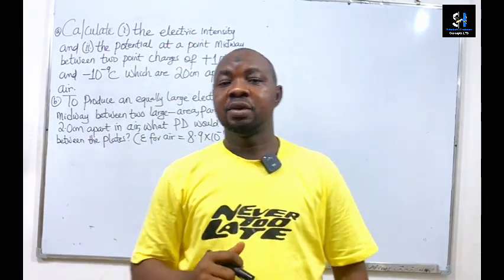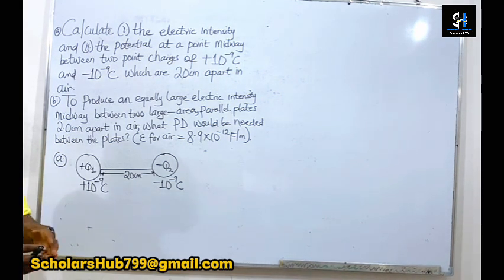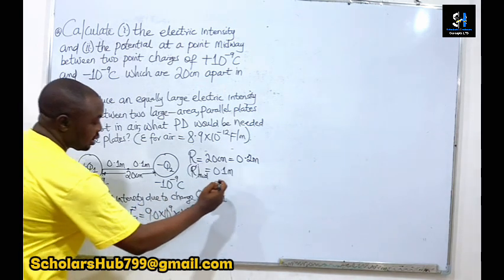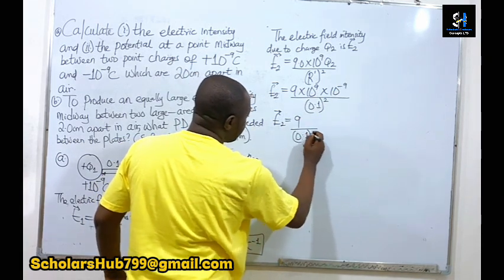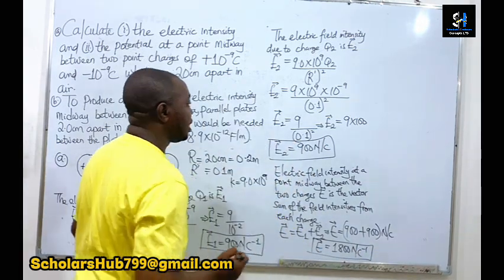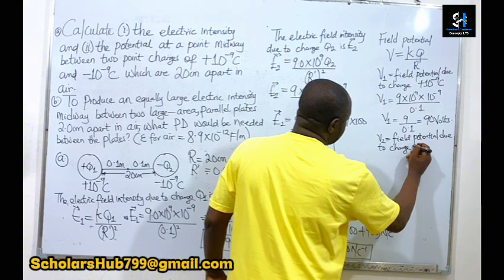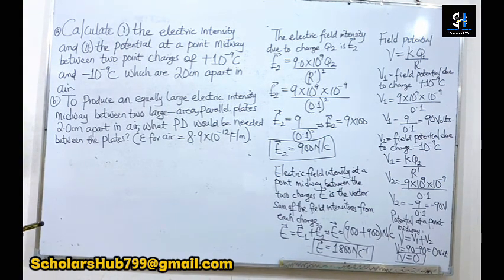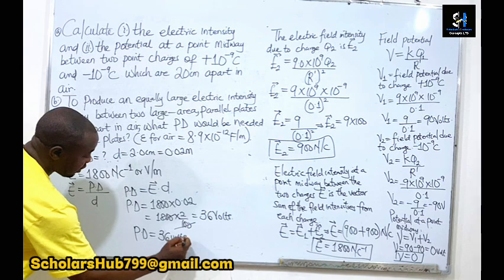ELECTROSTATICS⚡️ Can you Find: Electric field intensity, field potential midway btw two charges?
In this tutorial our task is to find:
1. Electric field intensity at a point midway between two points charges
2. Potential at a point midway between two point charges
3. P.D needed to produce an equally large electric intensity midway between two large-area parallel plates.
  Basic Concepts:
• Electric field intensity due to a point charge
E = kQ/R'
Where , k= 9.0 x 10⁹ Nm²/c²
R'= distance midway between two points charges.
• Field potential V = kQ/R'
• Potential difference P.D =  E•d
E= Electric field intensity
d= distance between the parallel plates